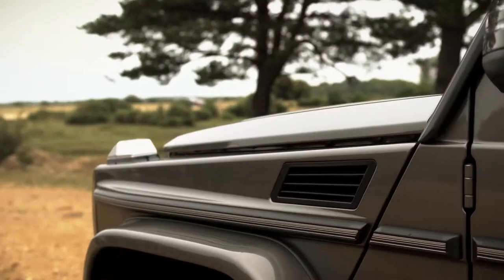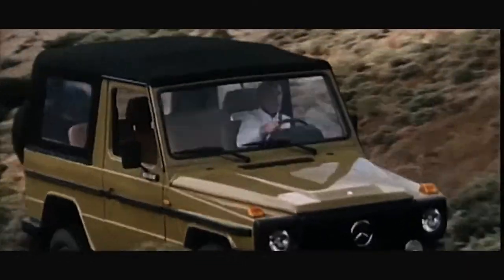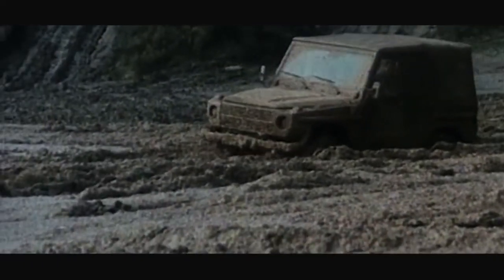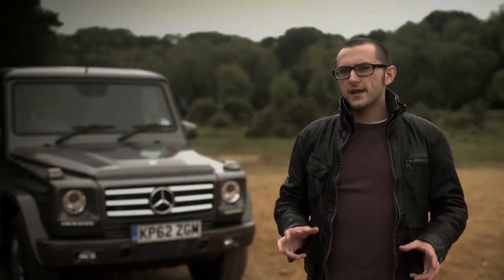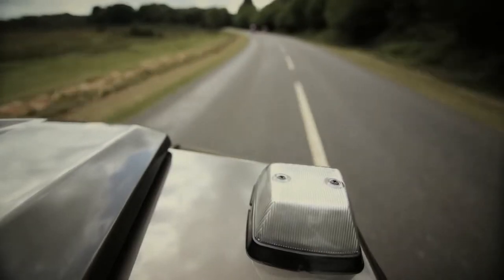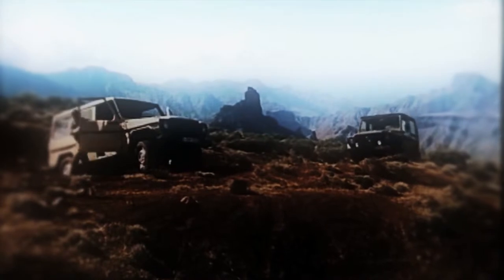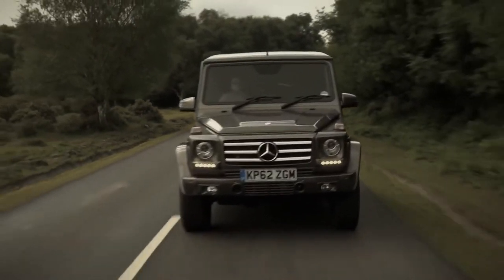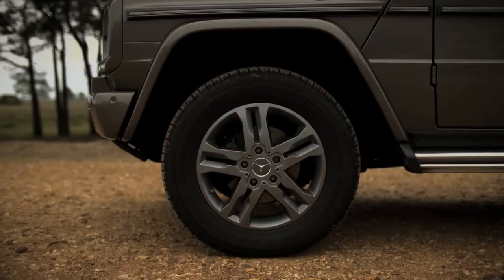Mercedes Benz G Class It gets under your skin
Mercedes Benz G Class